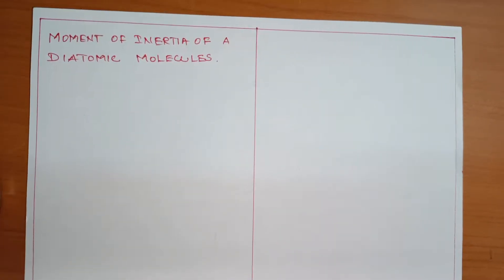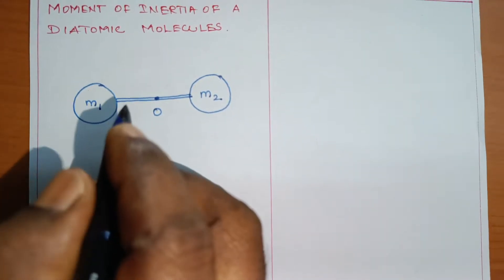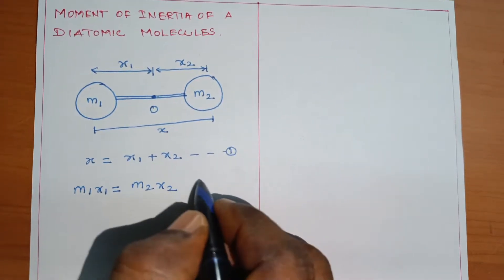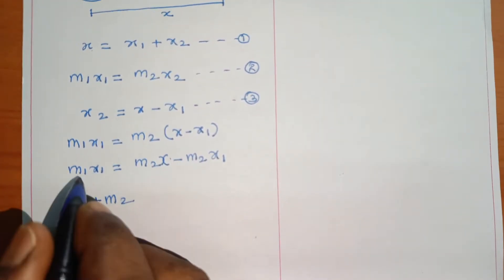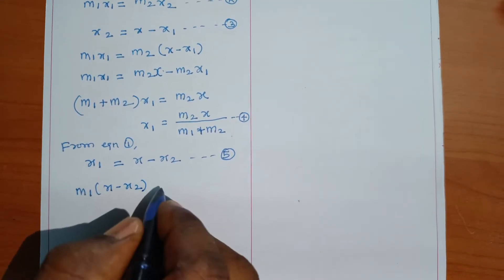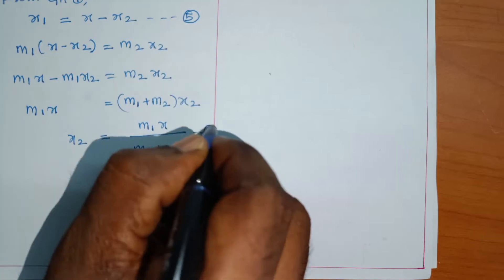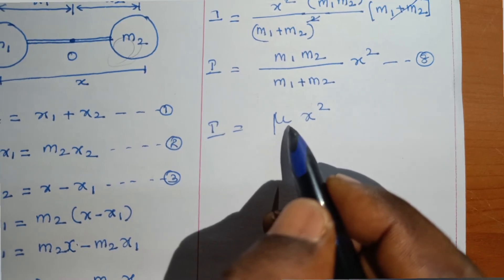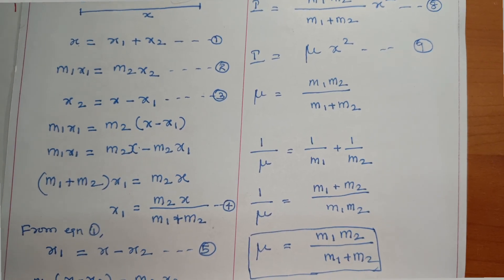Moment of inertia of a diatomic molecules | Engineering Physics Ph3151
A diatomic molecule, in its stable equilibrium position consists two atoms that are at a distance ‘X’ apart. The distance ‘X’ is called the bond length between the two atoms.
This kind of arrangement can be called as rigid rotor.